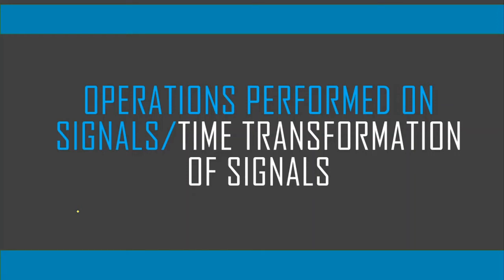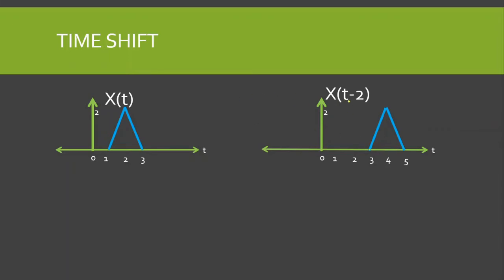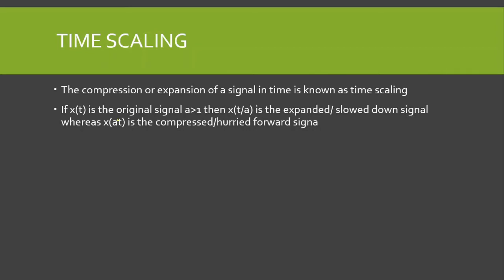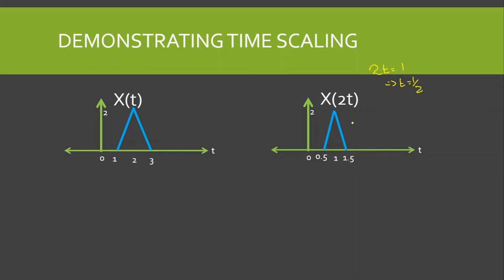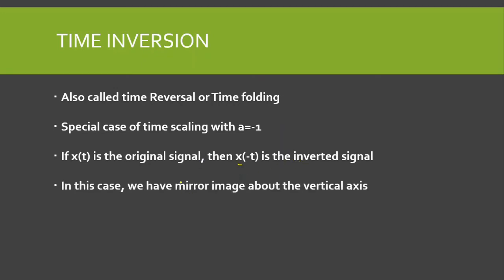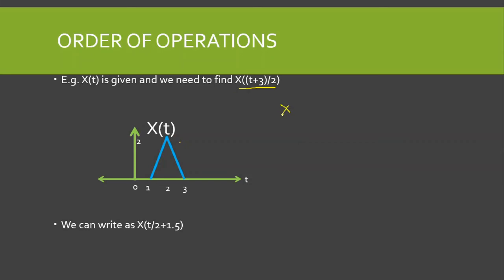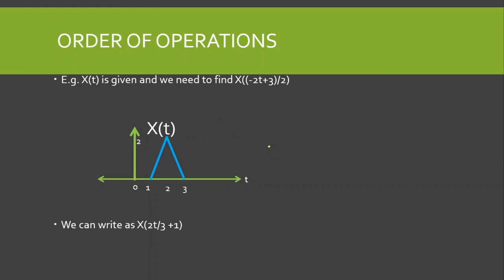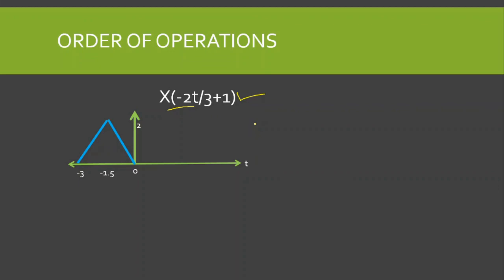Operations on signals| Time transformation of signals|Time shifting|Time scaling|Time inversion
Operations on signals
Time transformation of signals
Time shifting of signals
Time scaling of signals
Time inversion of signals
Time reversal
Time folding
operations on signals with examples
Transformation of continuous time signals
Time scaling in signal and system
time reversal in signal and system
time transformation in signal and system